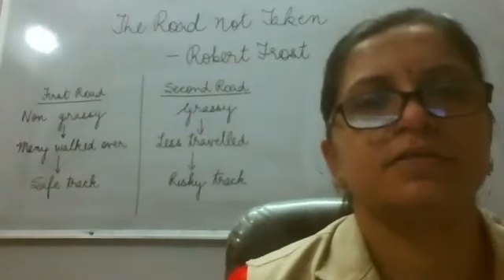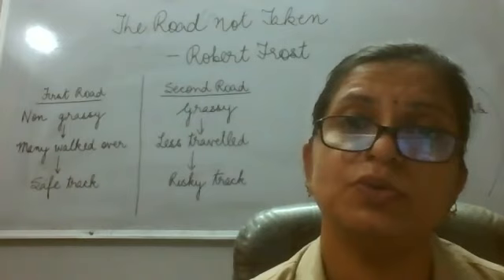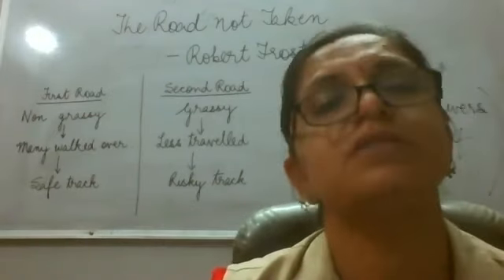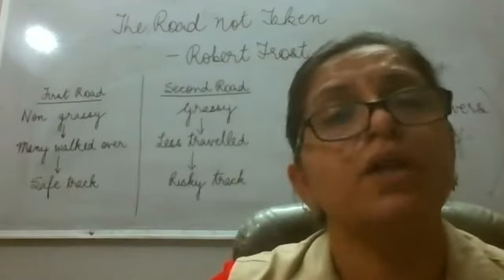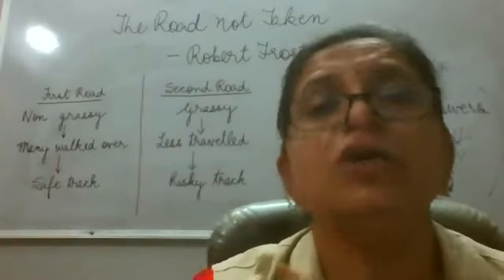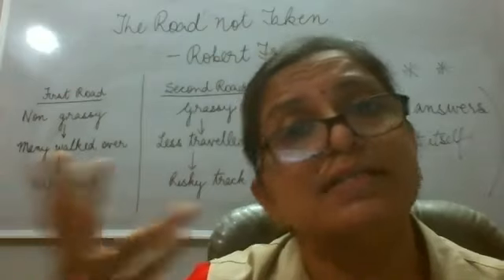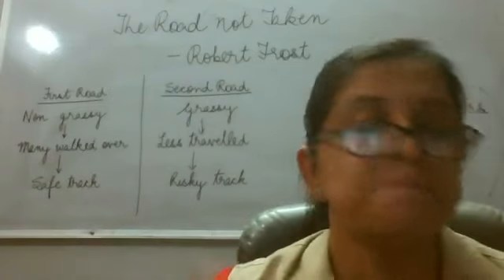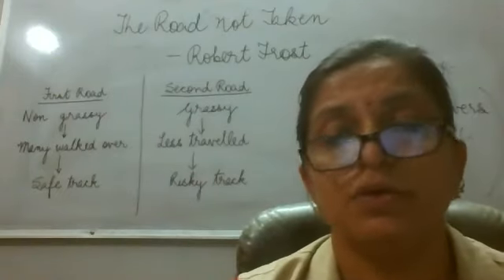CLASS 9 ENGLISH THE ROAD NOT TAKEN 19 APR 21